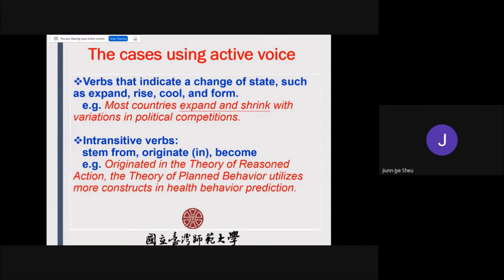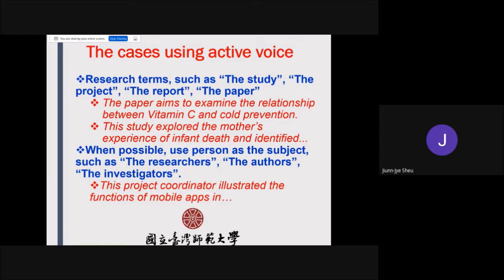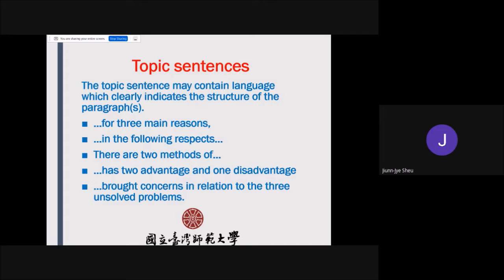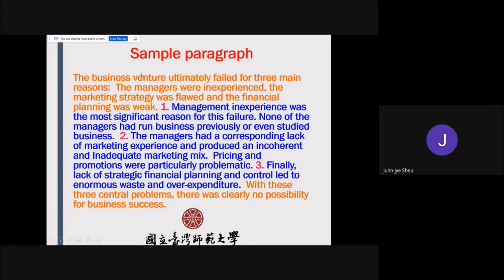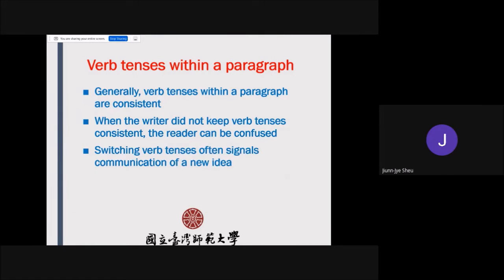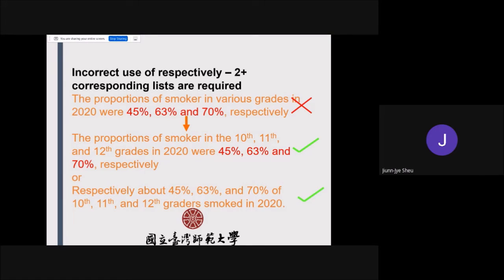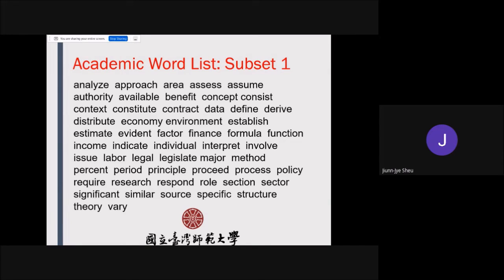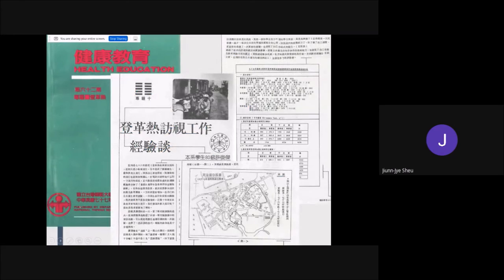2022-05-02 學術英語講座：學術寫作要領 Basics of Academic Writing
CAL在5月2日（一）下午邀請到美國托利多大學公眾健康學群的許俊傑教授在線上與師大的同學分享學術寫作的要領有哪些！🌟🌟🌟
🗣講座名稱 Title of the Talk：Basics of Academic Writing 學術寫作要領
⏰日期與時間 Date and Time：2022/5/2（一） Mon.，1:00 pm - 2:00 pm
🌏地點 Location：線上講座，於預約系統報名後，Google Meet連結將透過系統信發出
Webnar with Google Meet (The link will be given in the notification email)
💁‍♂️講者 Speaker：許俊傑 教授 Dr. Jiunn-Jye Sheu
💁‍♂️講者簡介 About the Speaker：
美國托利多大學公眾健康學群教授
傅爾布萊特專家
俄亥俄州弱勢族裔健康促進評鑑委員
前美國衛生教育專業人員執照考試授證中心執行委員會委員
Professor, School of Population Health
Fulbright Specialist
Ohio Commission on Minority Health REEP Evaluator
Former Commissioner, National Commission for Health Education Credentialing